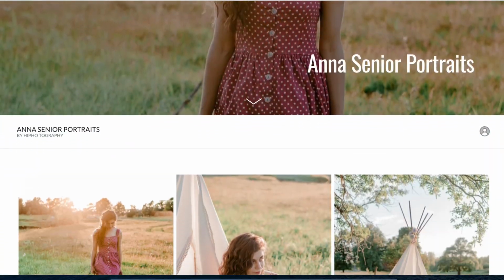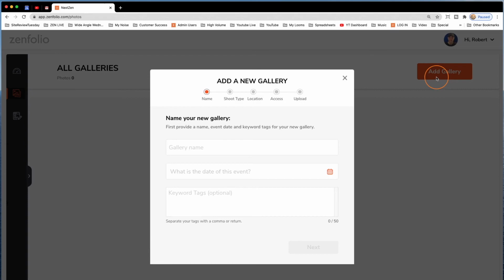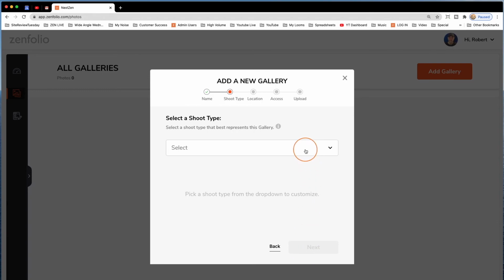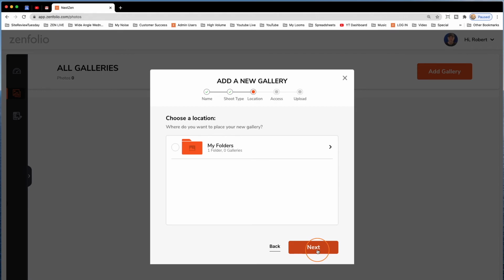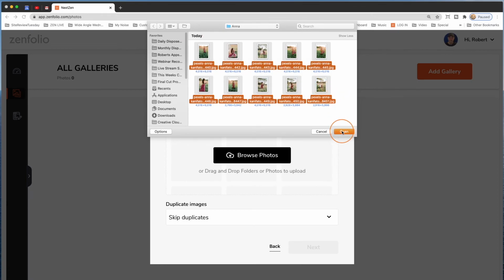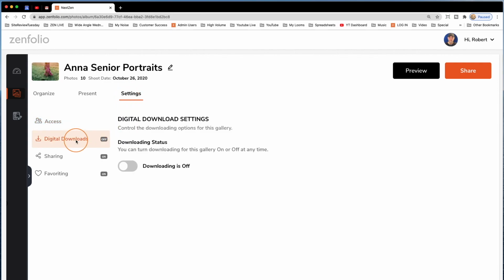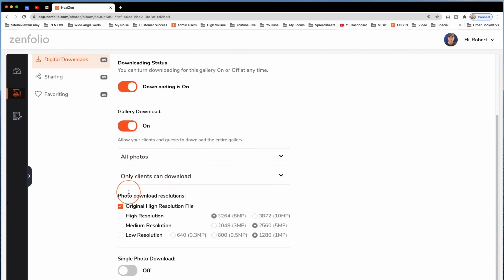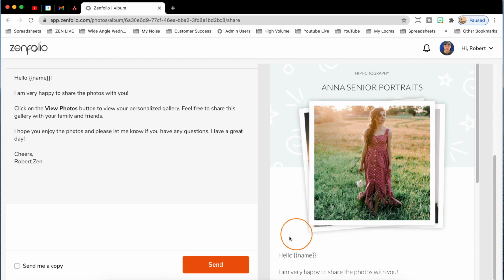Create and Share a Client Gallery | Zenfolio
In this video we'll show you how to create and share a client gallery.

Create custom online galleries. Let clients stroll through your virtual galleries. Set up galleries by genre, theme, or event. It’s easy to organize, show, proof, share and sell photos to clients.
Custom galleries express your brand. Show, share and sell from a gallery. Your clients can “focus” on specific aspects of your work. Build a gallery to spotlight an event or theme. Clients can share or tag images and buy directly from a gallery.
Track client gallery interactions. As they see your work, see what they do. Step up your business practices by tracking client activity in galleries. See which photos are client favorites, track sharing, enable proofing and downloading.

What we cover in this video:
00:00:00 intro
00:00:12 add gallery
00:00:56 turn on client downloading
00:01:17 share gallery with client

Join Zenfolio today and create your all-in-one website to show, share & sell your photography.
Voted #1 by Pro Photographers.
About Zenfolio
At Zenfolio, the Bigger Picture for us isn’t just helping you create a website or build a photo gallery. It’s about helping you become a successful photographer. At every level, every step of the way. We know how it feels to capture life’s special moments and share them simply because we’re photographers too. But we also know this passion is a gift, a gift many of you want to make into a business. That’s where we can help. We’re the trusted technology partner to a global community of photographers who grow and earn more from their businesses on our Zenfolio platform. We’re continually simplifying all the integral parts of running a successful photography business so you can focus on what you do best.